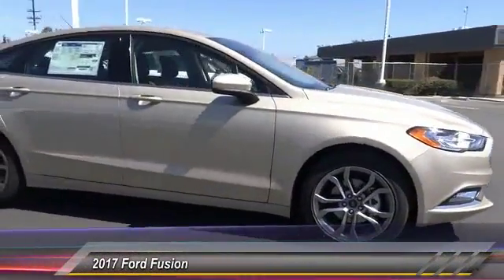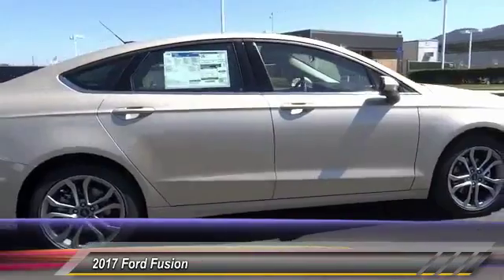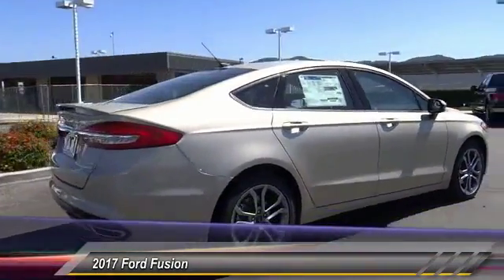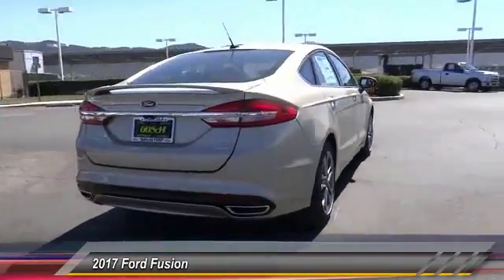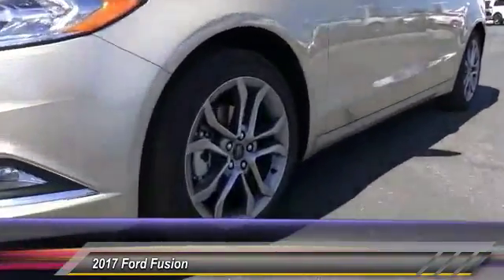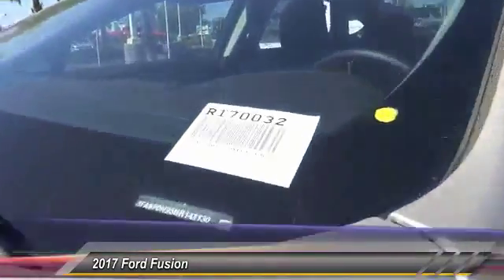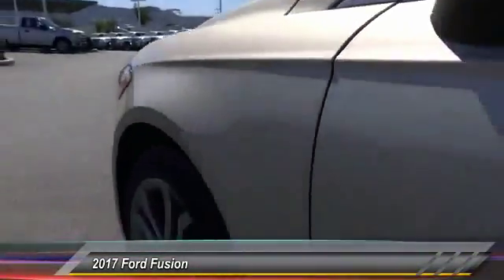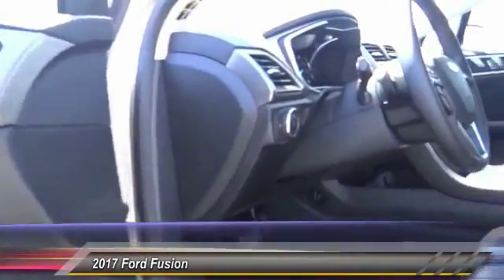2017 Ford Fusion TEMECULA, MURRIETA, WILDOMAR, MENIFEE, FALL BROOK R170032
2017 Ford Fusion 4dr Sdn SE FWD

26895 Ynez Rd.

GOSCH FORD TEMECULA PROUDLY SERVING TEMECULA, MURRIETA, WILDOMAR, MENIFEE, FALL BROOK, AND SURROUNDING SOUTHERN CALIFORNIA LOCATIONS. THIS GOLD 2017 Ford FUSION IS EQUIPPED WITH A ENGINE: 2.0L ECOBOOST , AUTOMATIC TRANSMISSION, AND RECEIVES AN ESTIMATED 22 City/34 Hwy MPG. GOSCH FORD TEMECULA 26895 YNEZ RD. TEMECULA CA 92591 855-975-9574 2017 Ford FUSION 4dr Sdn SE FWD Stock #: R170032 | VIN: 3FA6P0H95HR142130 | 2017 Ford Fusion 4dr Sdn SE FWD Gosch Ford Temecula